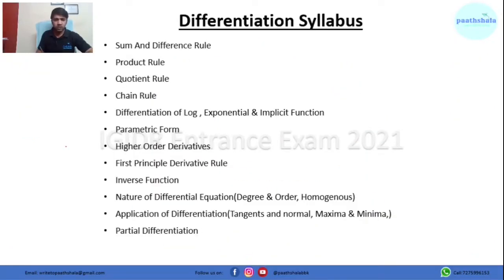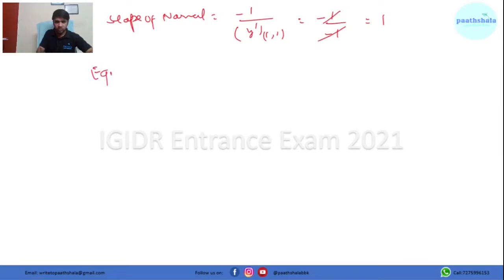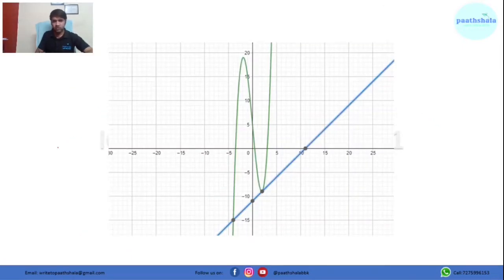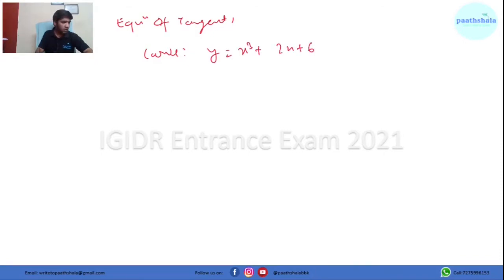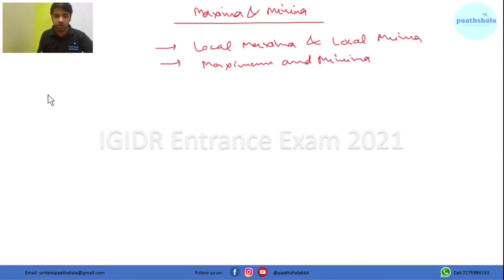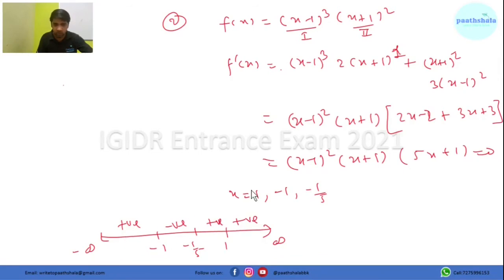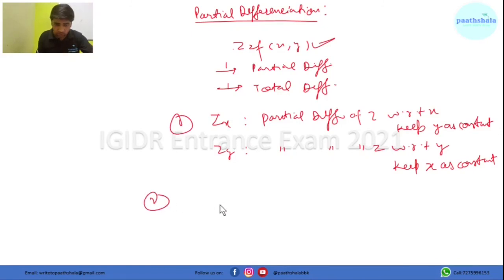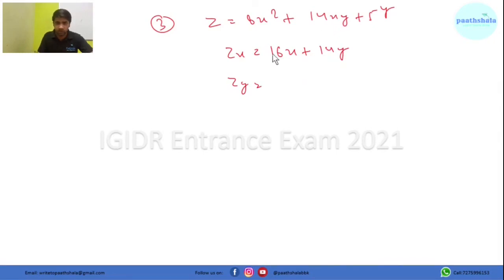Topic: Differentiation​-Part-2B_IGIDR Entrance Exam 2021 for MSc. and PhD students IGIDR​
Subject: Mathematics

About the Teacher:
Priyankesh Dixit has done BA in Math, Statistics and Economics(Gold Medalist), MSc(Math Ed), University of Delhi, and MA in Economics, University of Lucknow. He has qualified for UGC-NET and IGIDR Ph.D. entrance in 2020 in his first attempt. Previously he has also appeared for Ph.D. interview of IIM Udaipur and Shillong. He has appeared for interviews of Research associates and Academic Associates of IIM Ahemdabad, Lucknow, Amritsar, Kashipur, and Nagpur. Out of which he has converted IIM Lucknow and Nagpur. Currently, he is the founder of Paathshala: The Learning Hub. A venture started by him in 2017.